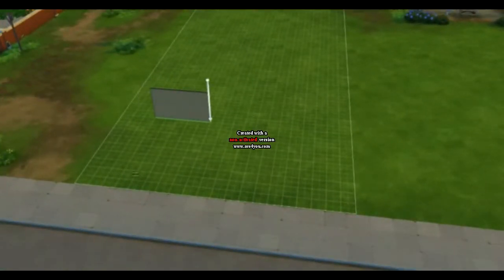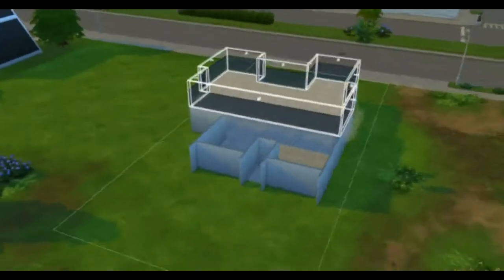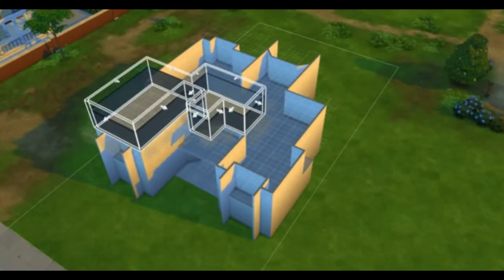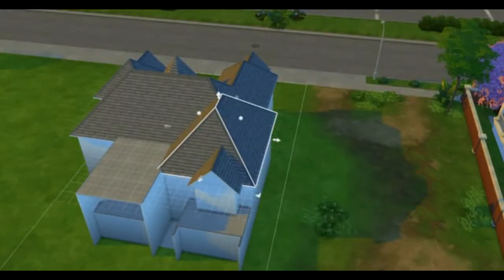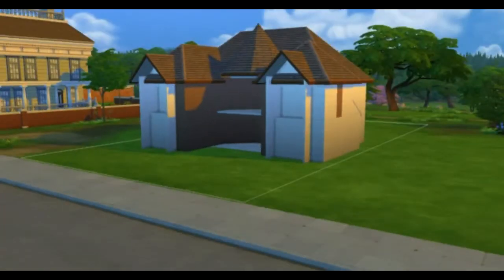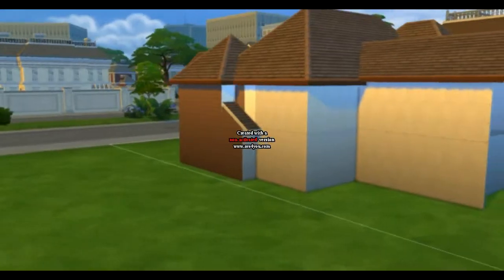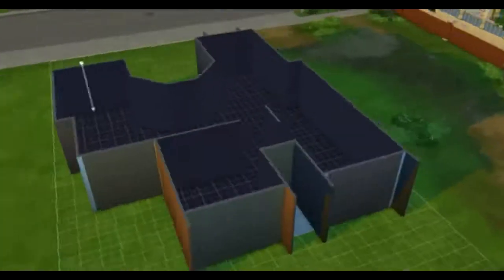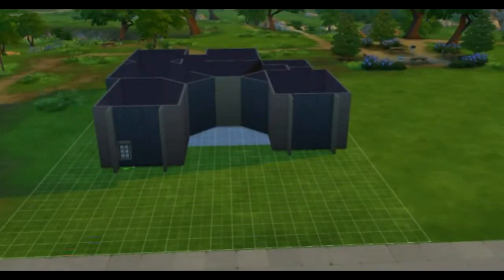Sims 4 - Mini Wooden Mansion - Part 1 - Building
Hi everyone , here's a house I built , or at least is a base of the house . A mini wooden mansion . It's large , woody , but rather narrow . Because of it's width , it has 'Mini' in it's name . A 4 bedroom , 4 bathroom house to fit in a large group or family or whatever .

Part 1 shows the building process of the house .